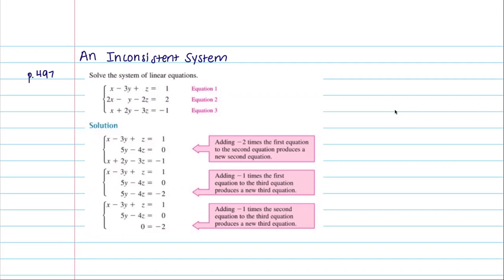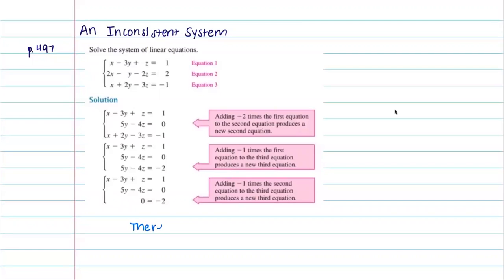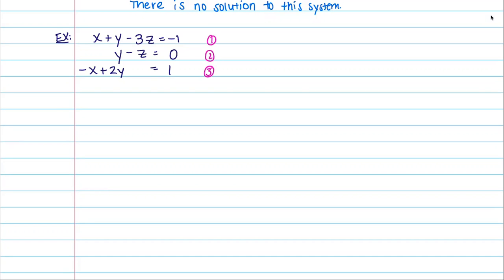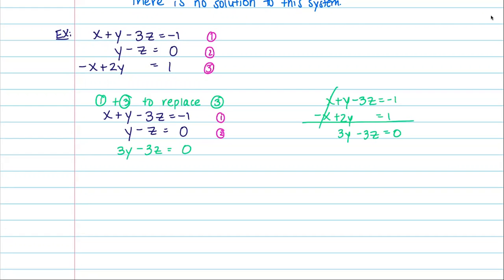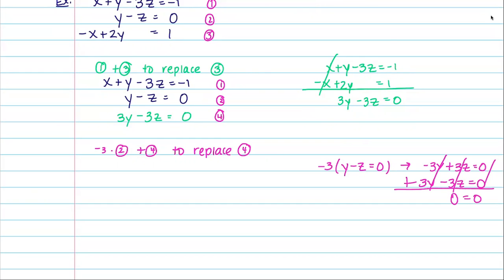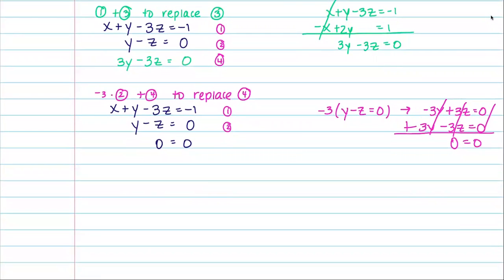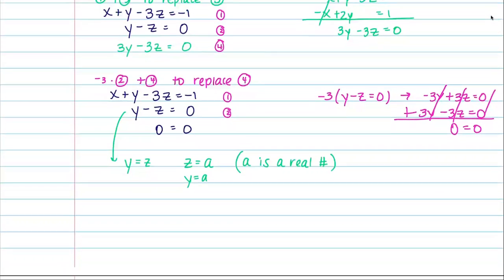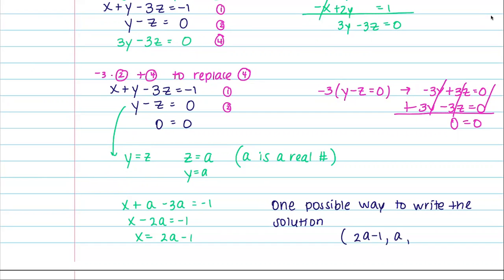§7.3 Multivariable Linear Systems Day 1 Special Cases